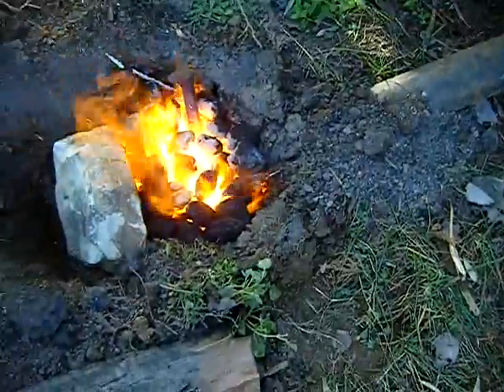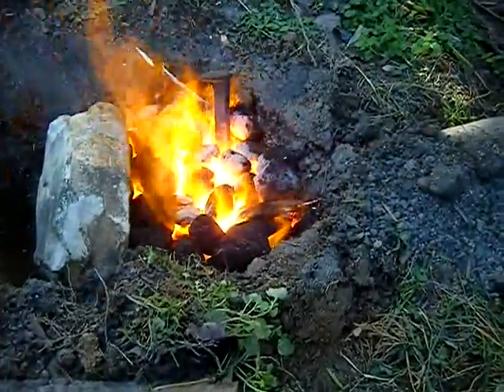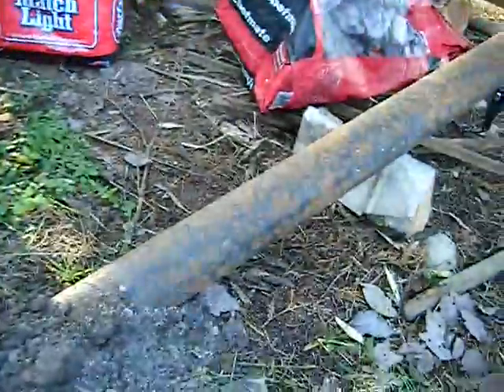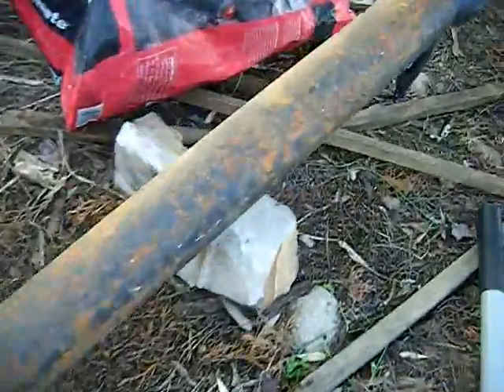backyard knife forging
first attempt forging.